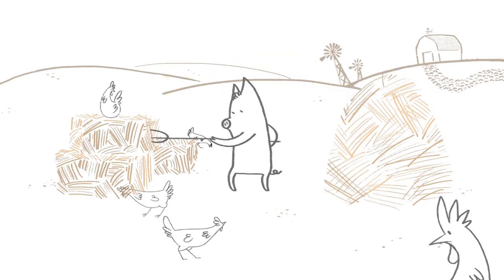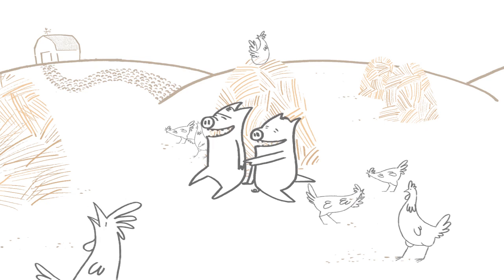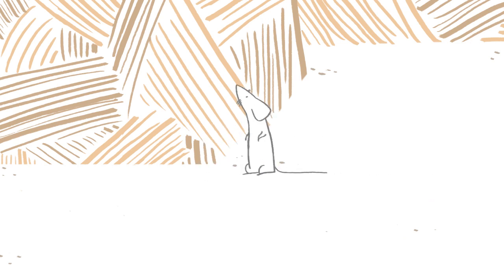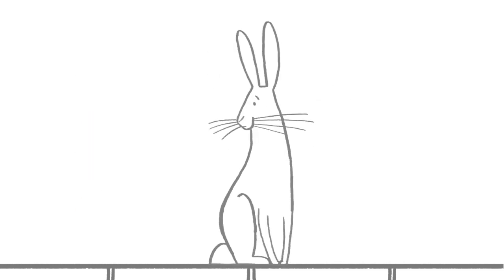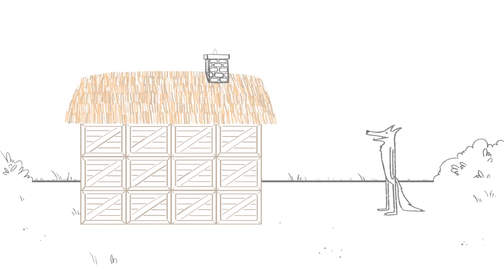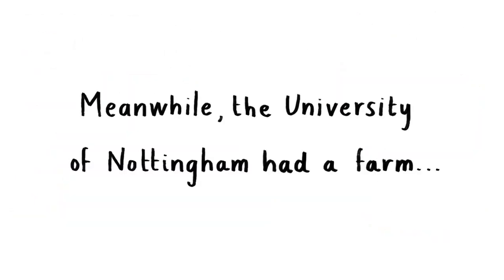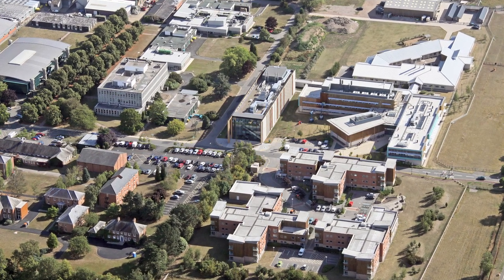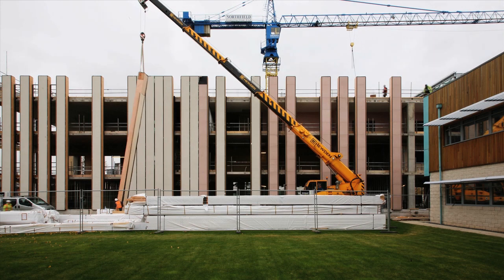The Straw Bale Building by Make Architects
The Story of Straw... and how to use straw in a modern building.

Make took one of the most traditional building materials, straw, and elevated it into cutting edge, sustainable building technology.  The Gateway Building at The University of Nottingham's Sutton Bonington campus was built using prefabricated timber cassettes containing straw from the University's own farm. Bringing together the School of Biosciences and the School of Veterinary and Medical Sciences the building provides laboratories, teaching spaces and offices for the academic staff.

A film commissioned by Make and The University of Nottingham.